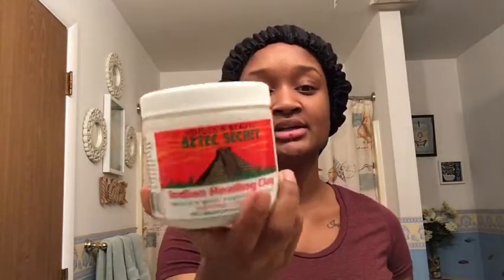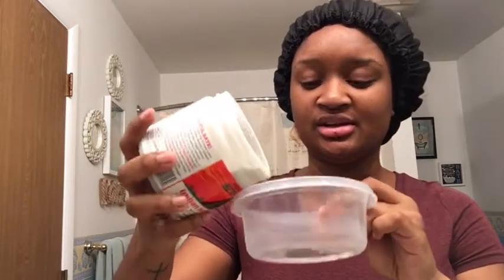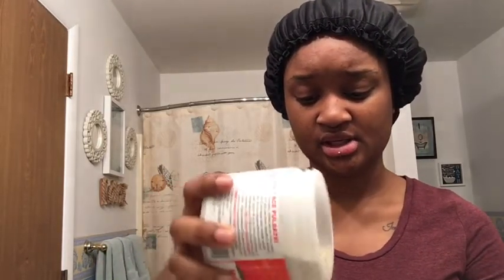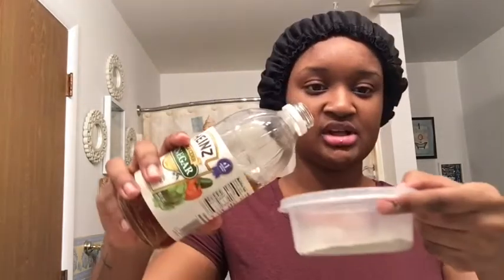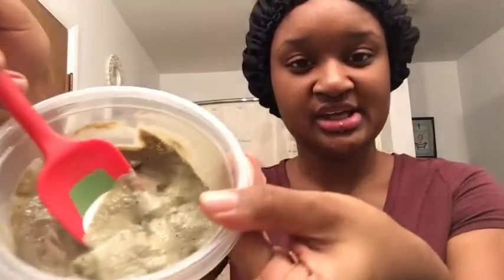How I Maintain Clear Skin | INDIAN HEALING CLAY MASK | CHANEL BADASS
I use this bentonite clay mask once a week to maintain clean clear skin. I hope this video was helpful.